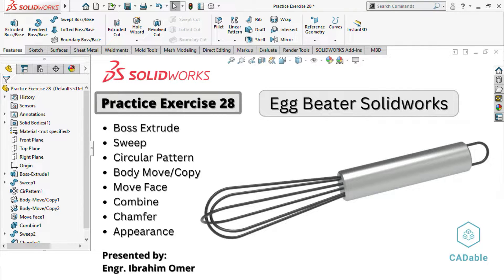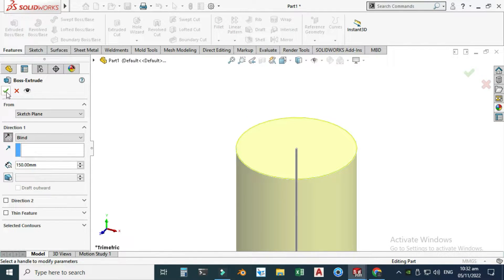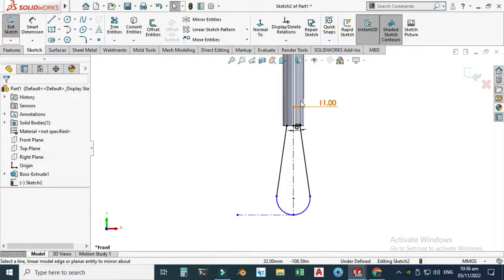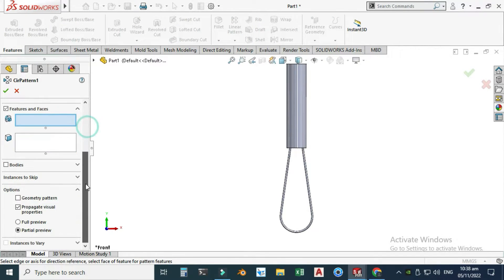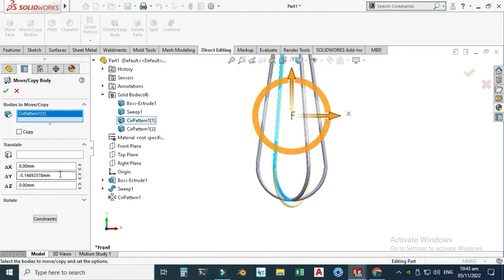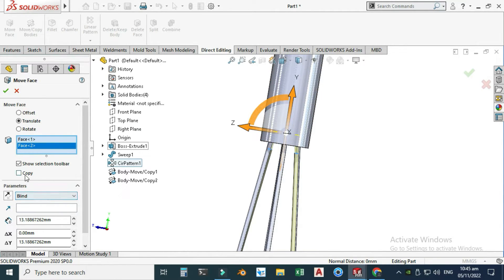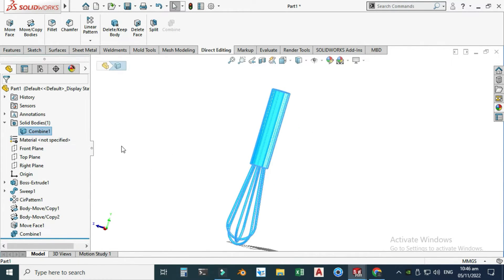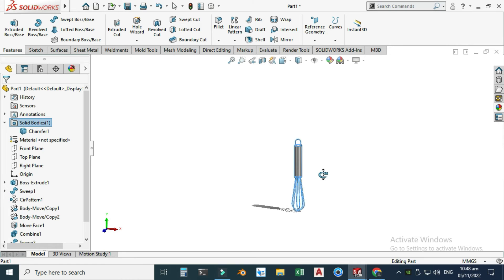Solidworks Exercise 28 | Egg Beater Solidworks | Direct Editing Tools Solidworks | CADable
Solidworks Exercise 28 | Egg Beater Solidworks | Direct Editing Tools Solidworks | CADable | CADable tutorials

In this SolidWorks tutorial, you will learn how to create a 3D model of an egg beater using direct editing tools. This exercise is ideal for beginners who want to practice their SolidWorks skills and gain hands-on experience. The following commands and features will be utilized throughout the tutorial:

1) Boss Extrude
2) Swept Boss
3) Circular Pattern
4) Move Copy Body
5) Move Face
6) Combine
7) Chamfer
8) Appearance

Throughout the tutorial, you'll practice and refine your SolidWorks skills. If you have any questions or encounter difficulties, don't hesitate to ask in the comment section. Remember that practice is key to becoming proficient in SolidWorks, so take your time and enjoy the learning process.

Feel free to watch the tutorial for step-by-step guidance and hands-on practice.